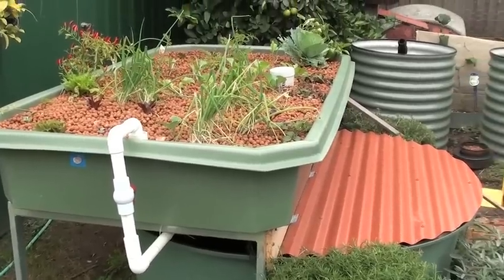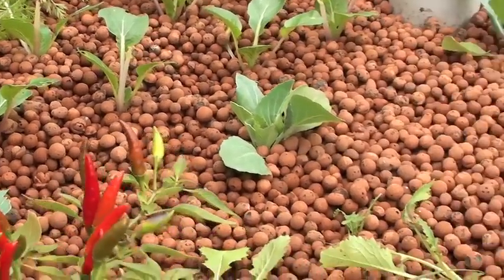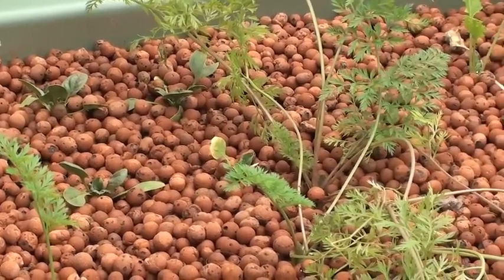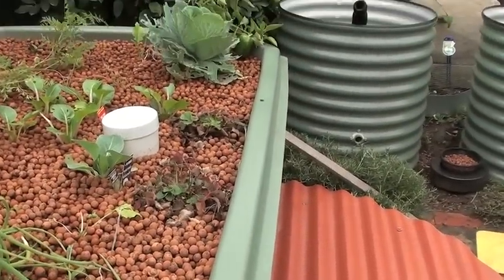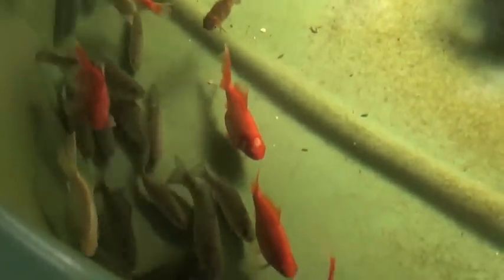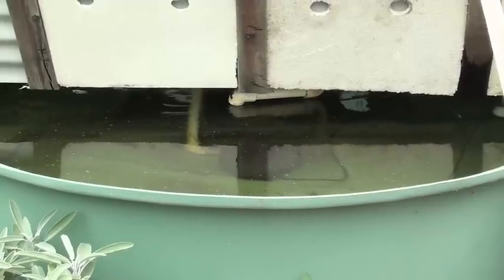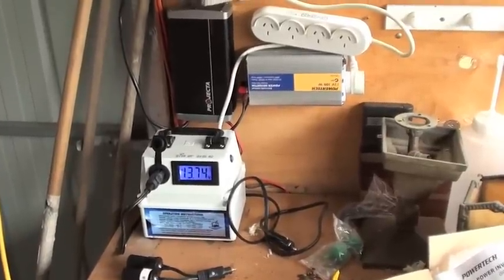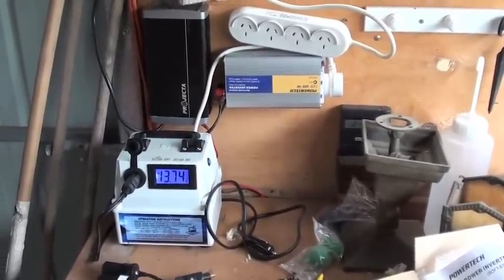Brett's Aquaponics Up-date 17_5_11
An up-date of my back yard Aquaponics system in Melbourne.